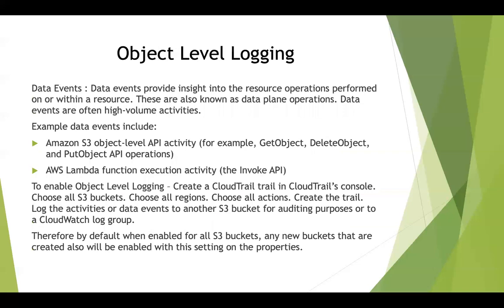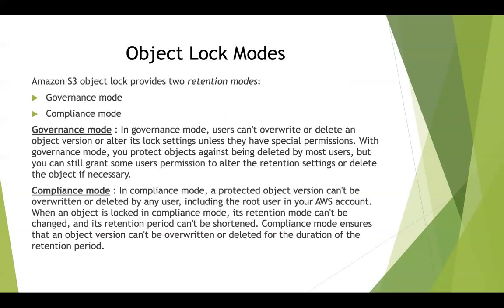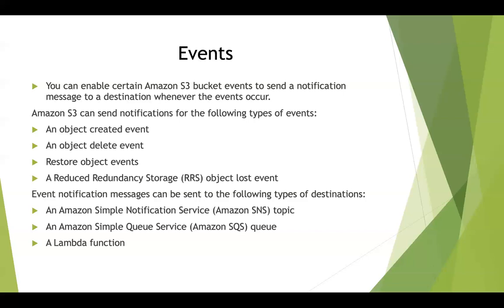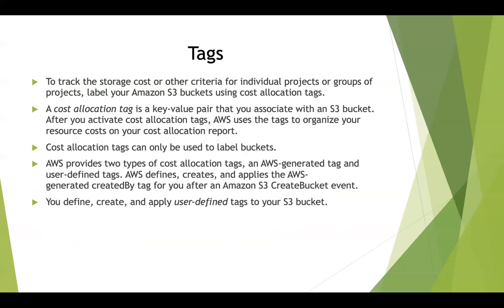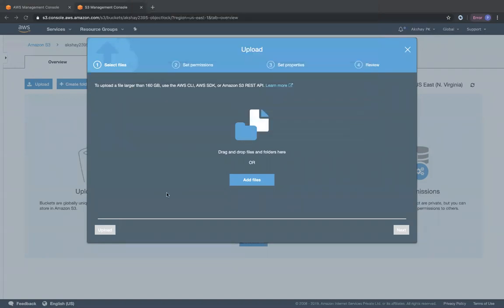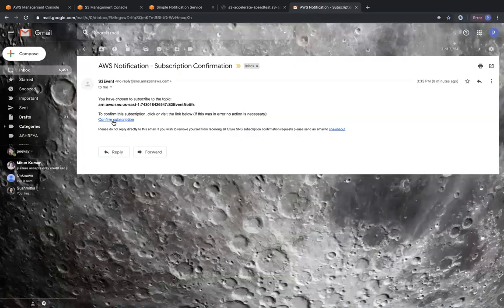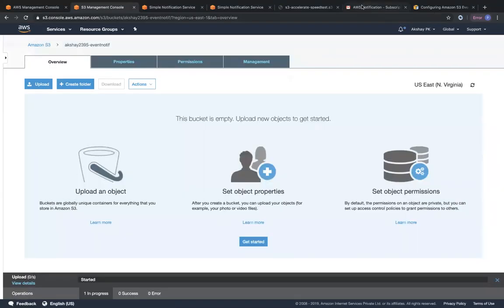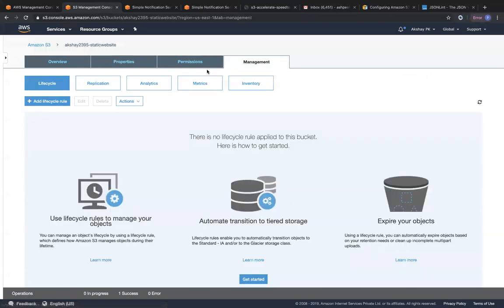Amazon Simple Storage Service(S3) - Part 3